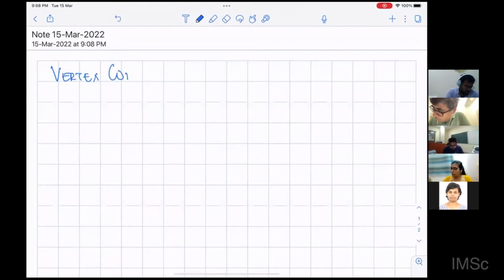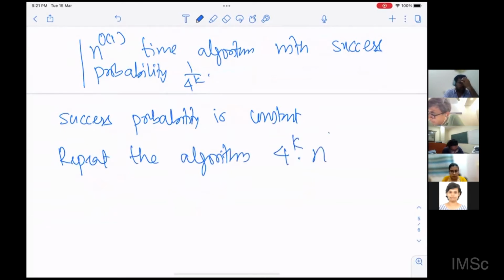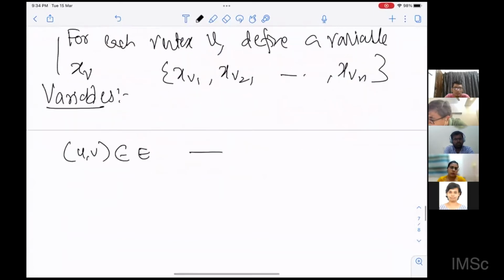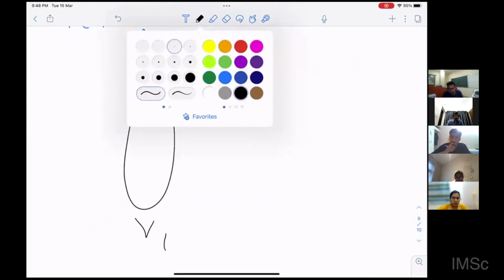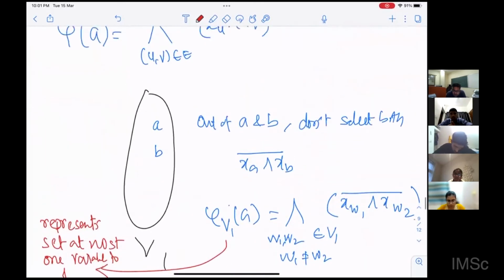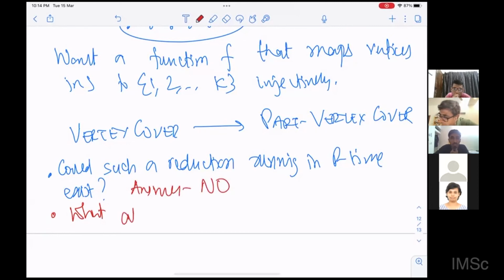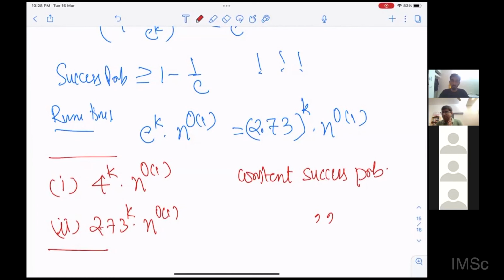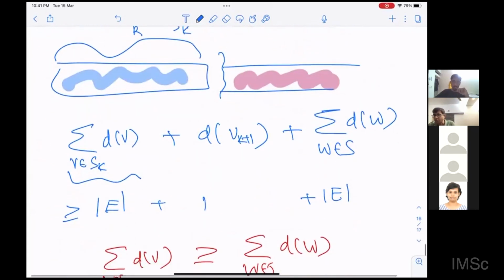Vertex Cover to Partition Vertex Cover (Randomly)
Designed a randomized FPT algorithm for Vertex Cover via a polynomial time algorithm for Partitioned Vertex Cover.